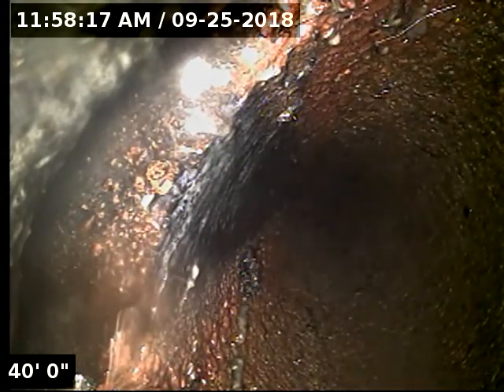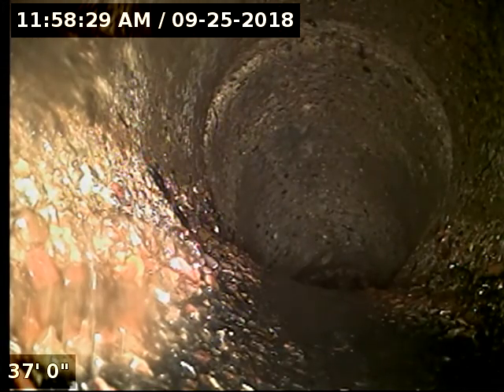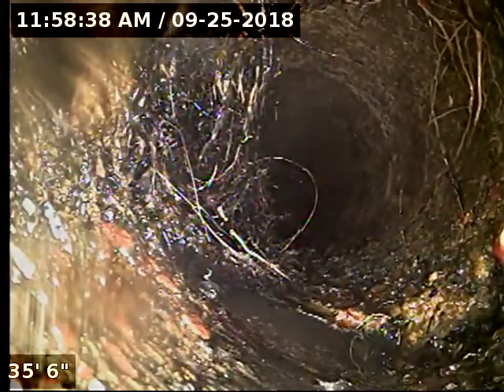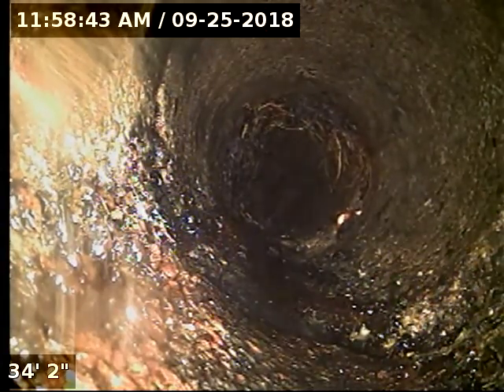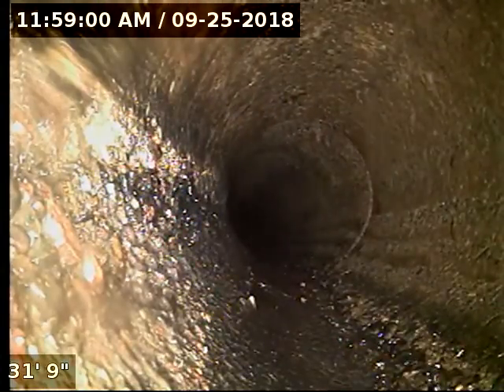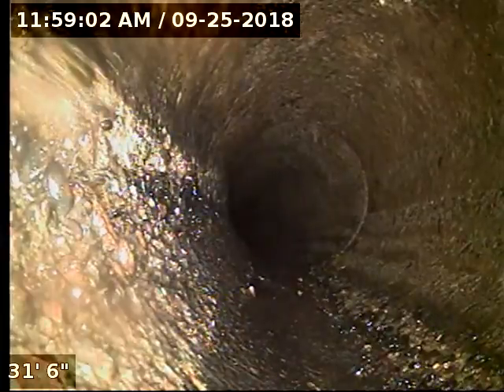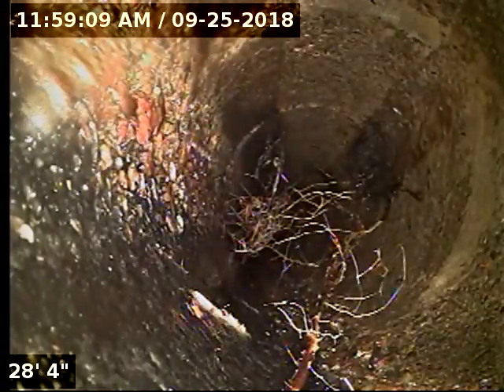907 Kingwood Drive Northwest Salem, OR 97304 USA